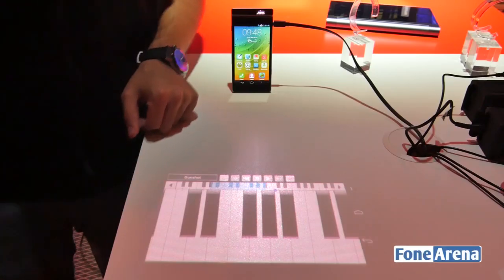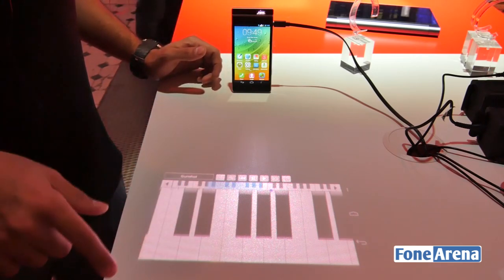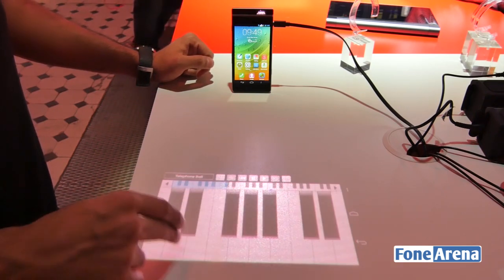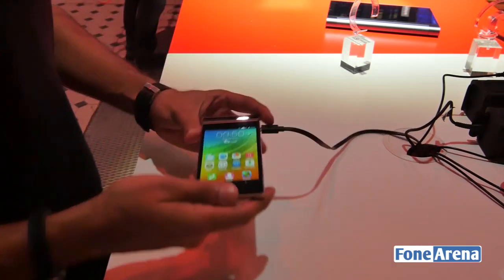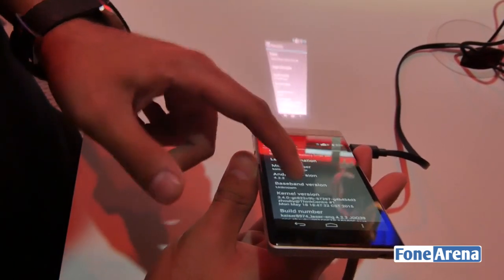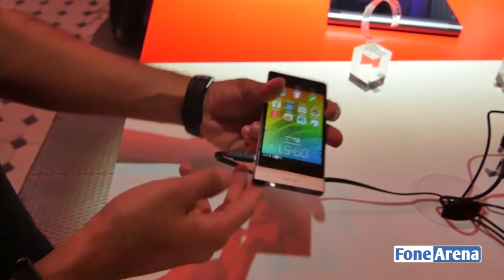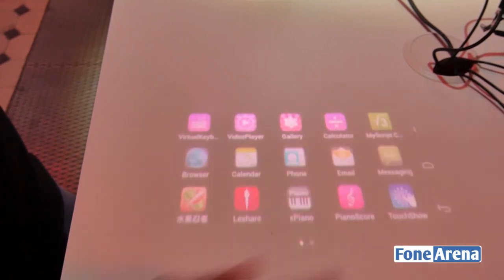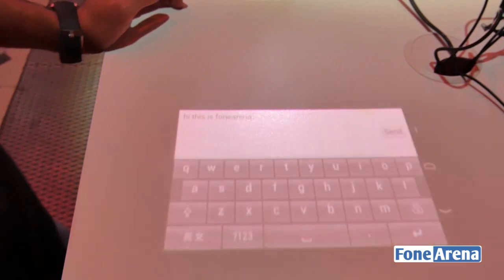Lenovo Smart Cast Laser Projector Smartphone Concept Hands On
Lenovo Smart Cast Laser Projector Smartphone Concept Hands On by FoneArena. takes a hands on look at the Lenovo Smart Cast Laser Projector Smartphone Concept.